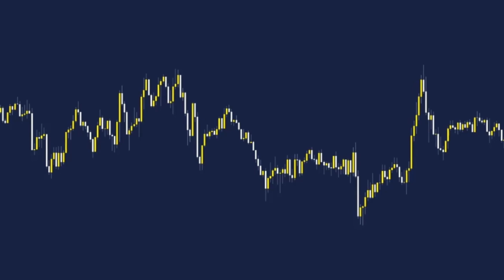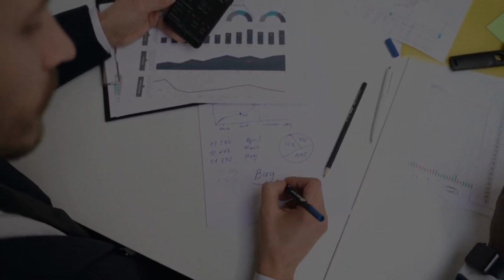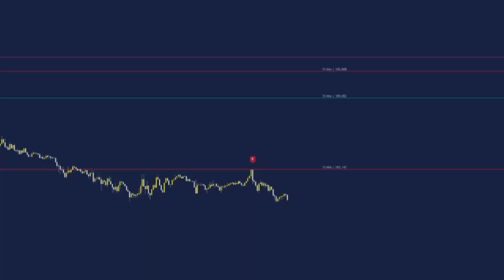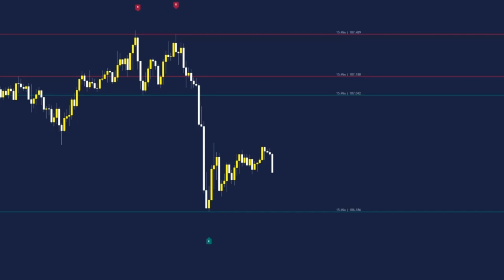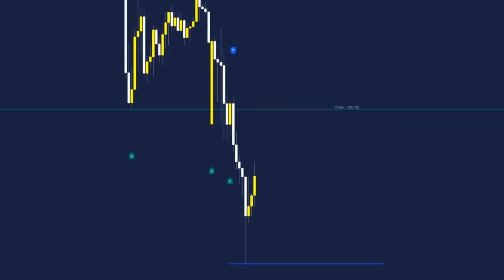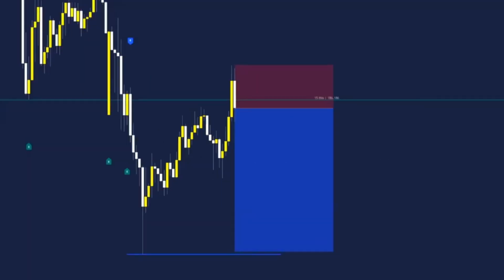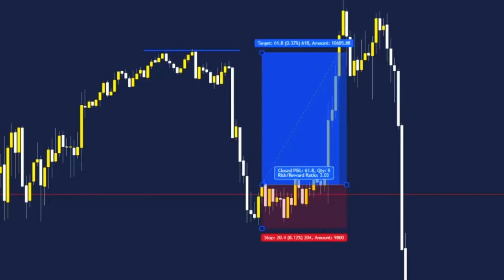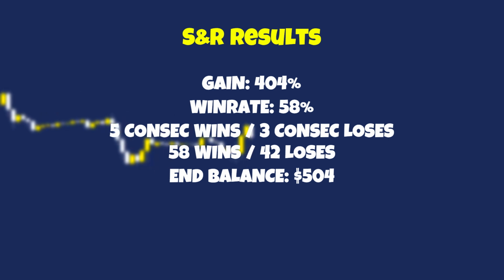Old Support and Resistance was HARD! NEW Indicator Makes Money with PERFECT Signals (Full Guide)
Welcome to the Official Trades By Mo YouTube Channel. In this video I show a powerful and FREE support and resistance indicator built right into TradingView. This amazing indicator uses all of todays industry standards to predict trading levels with high accuracy, giving the trader perfect signals to buy or sell. This high win rate Day Trading Strategy on TradingView that earns real money on the markets! Free Best Day Trading Strategy Gives Perfect Signals

If you are a beginner trader looking for a highly profitable support and resistance (supply and demand) free strategy then this is the video for you. It uses some awesome free indicators that give perfect signals AND it works on any market (Forex, Crypto, Stocks, etc).

Chapters:
0:00 Intro
0:44 Indicator
1:37 Flux Charts
2:28 Strategy Guide
6:57 Results

Keywords Related to this video: s&r, support and resistance, supply and demand, supply and demand free indicator, support and resistance indicator, free support and resistance, best support and resistance indicator on tradingview, support and resistance was hard, supply and demand was hard, trade, trading, tradingview, day trade, tradingview, quit your job, quit job, make money trading, tradingview, how to make money on tradingview, tested 100 times, tested strategy 100 times, trades by mo, course, trading course, forex, crypto, free strategy, tradingview, perfect signals, tradingbot, movingaverage, indicator, makemoney, day trading, scalping, swingtrading, free, free indicators, best free trading strategy,